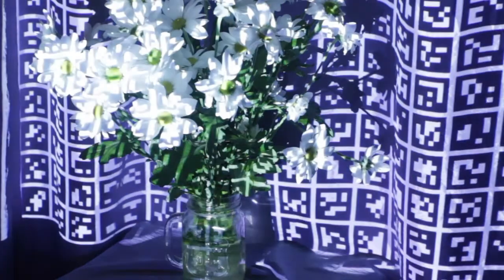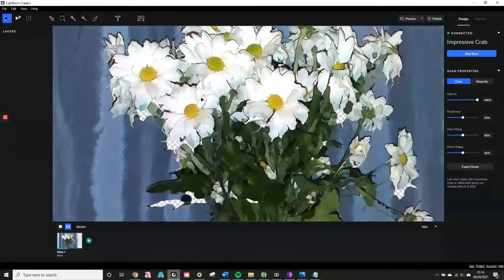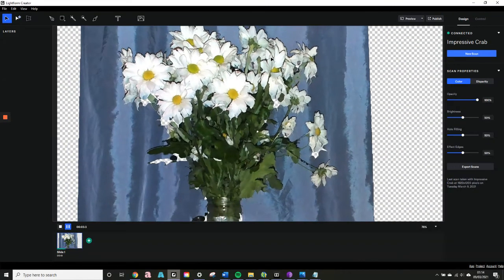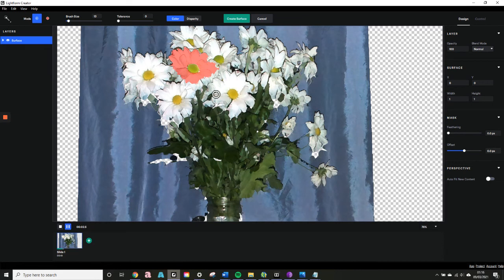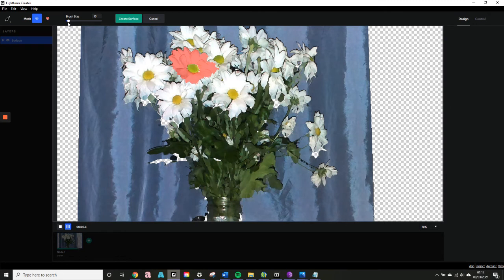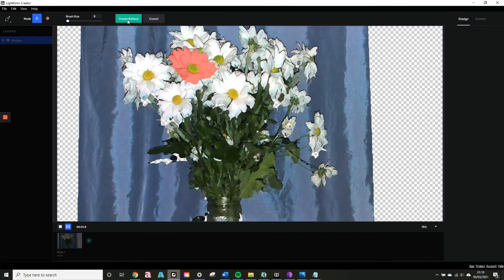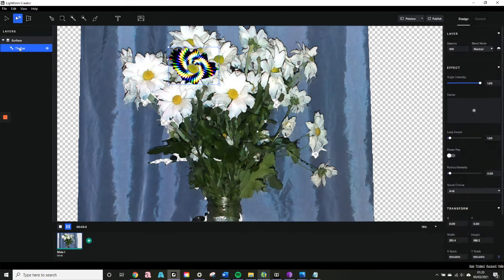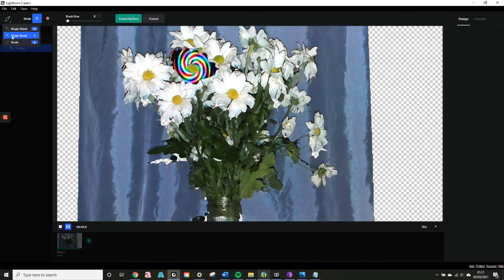Lightform Tutorials - Mapping Details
A beginners tutorial on using Lightform to map out detailed objects.